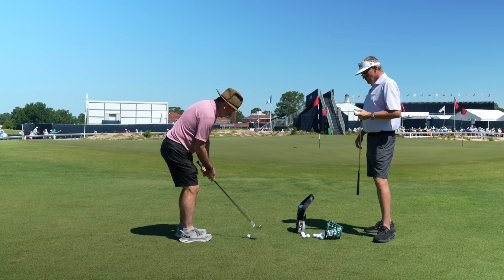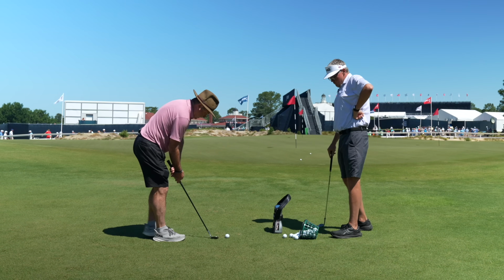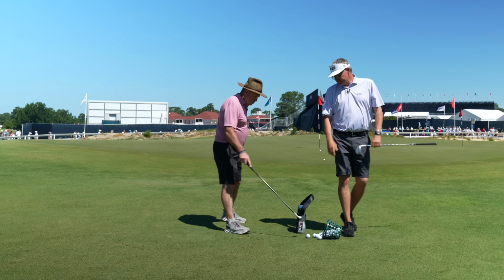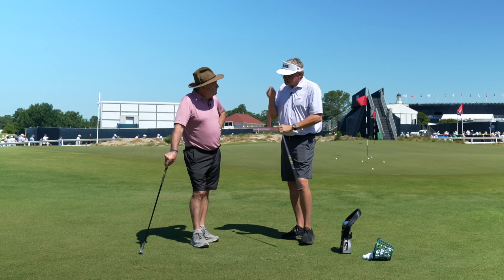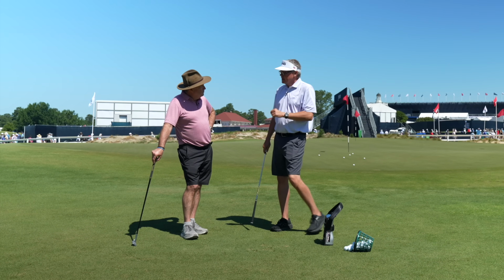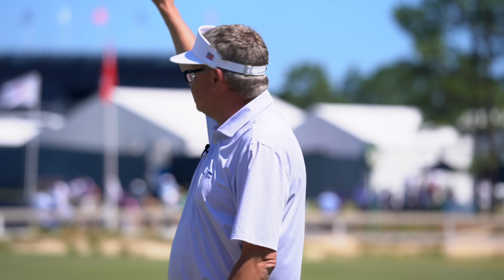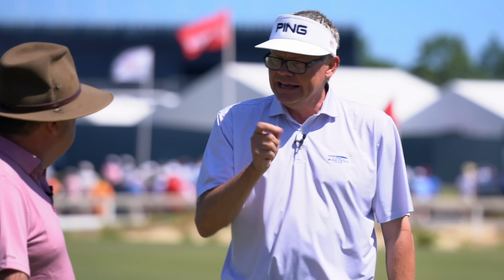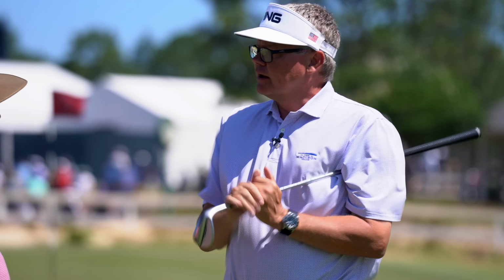Short Game Secrets: Joe Mayo & Wayne 'Radar' Riley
Go inside a short game lesson with PING Brand Ambassadors Joe Mayo and Wayne 'Radar' Riley at the US Open as they discuss Joe's philosophies on angle of attack, low point and steep vs. shallow.